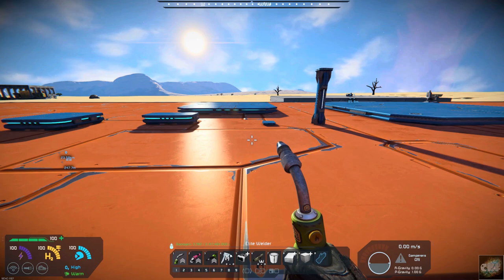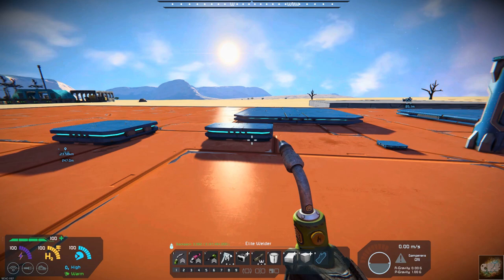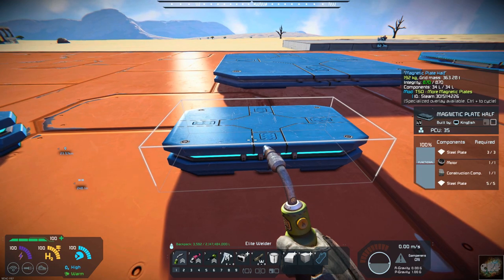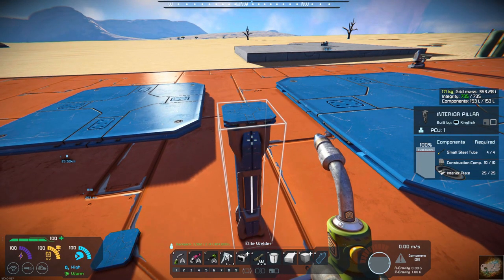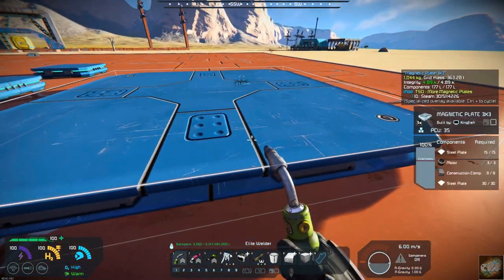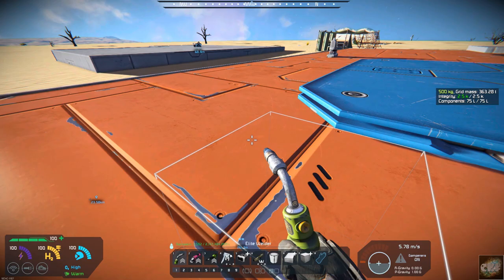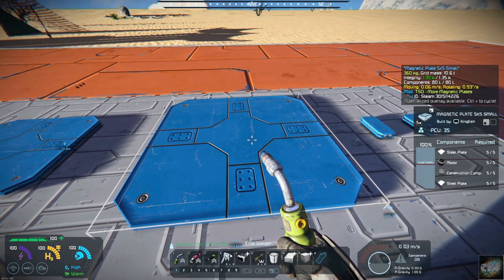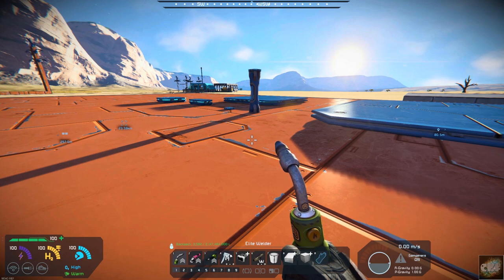Space Engineers – Mod Wednesday – TSO – More Magnetic Plates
This week’s mod is by TheSlaveOne and it is TSO – More Magnetic Plates.  This mod adds 7 more magnetic plates in both large and small grid sizes.  This can give you more options in your base and ship builds.  I highly recommend this mod.